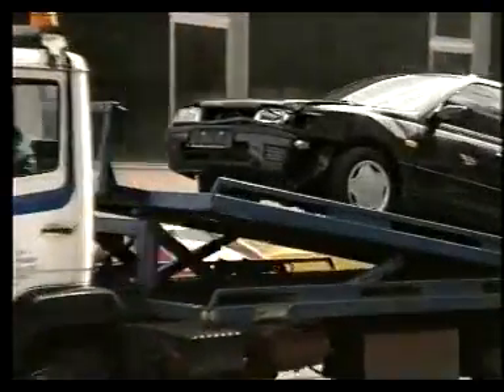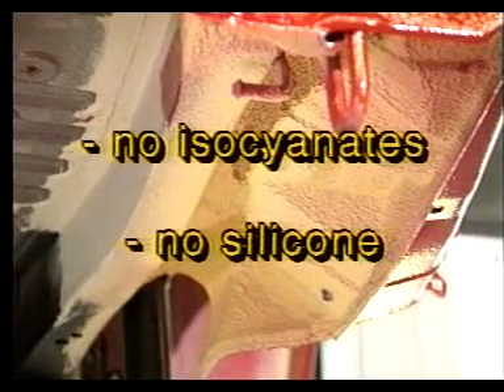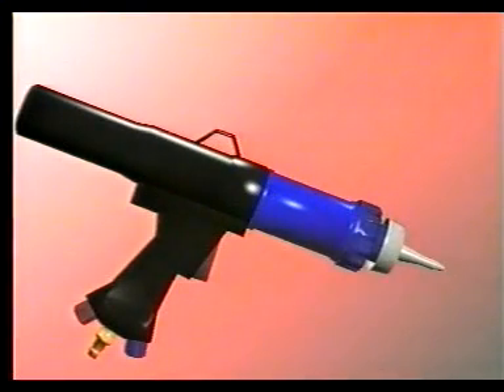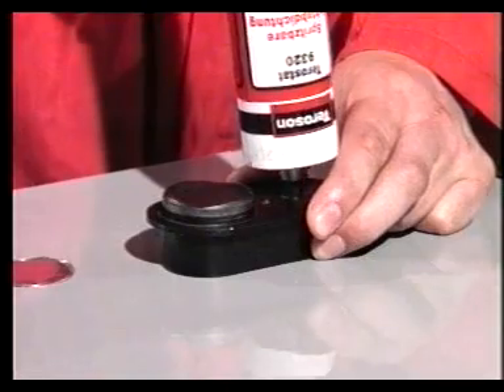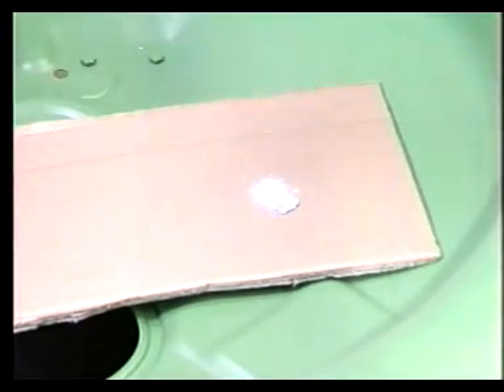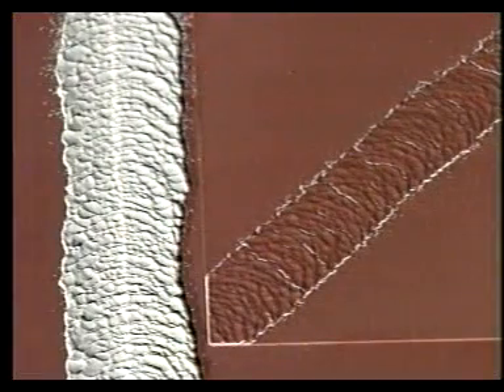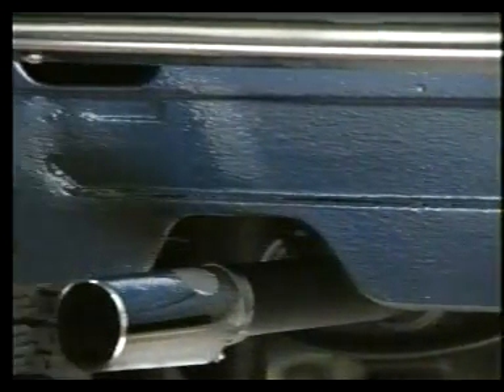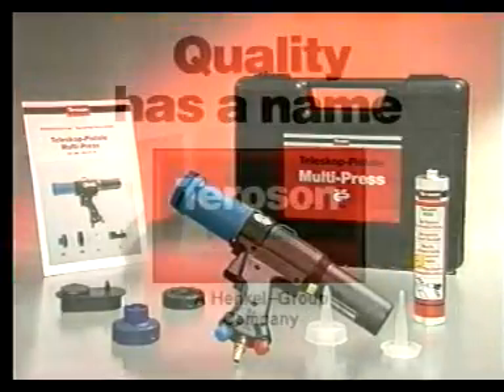Aplicación de selladores para carrocería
Aplicación del sellador Terostat-9320 en la reparación de carrocerías.